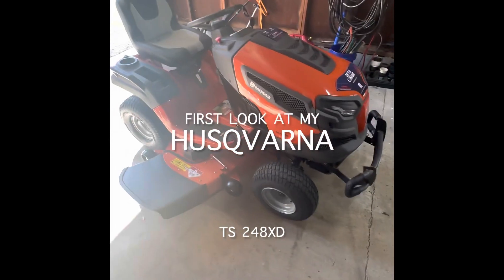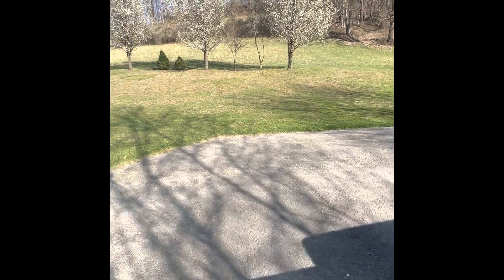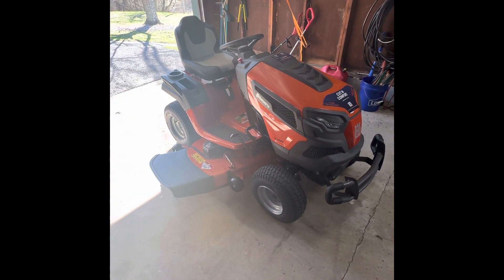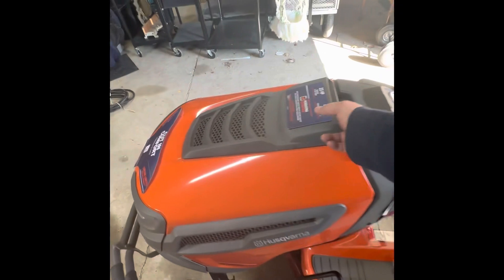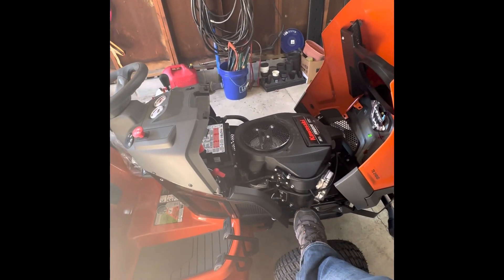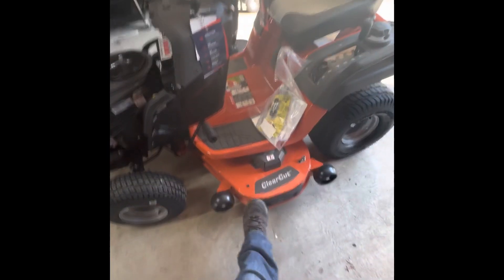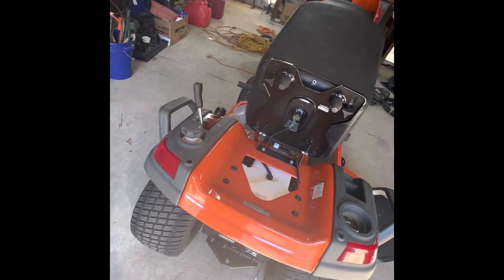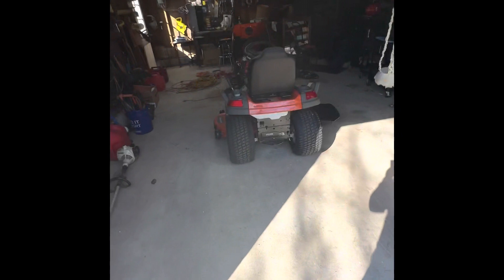First look at my Husqvarna TS 248XD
This is my first impressions with a Husqvarna lawn tractor. I talk about buying it, having it delivered, and what I’m going to do moving forward.